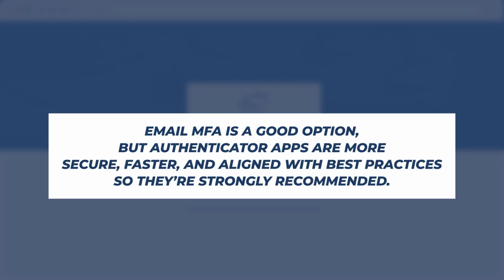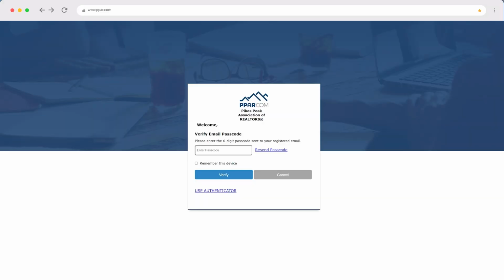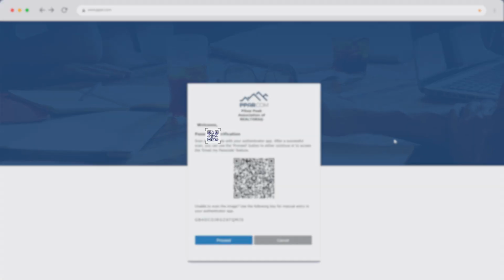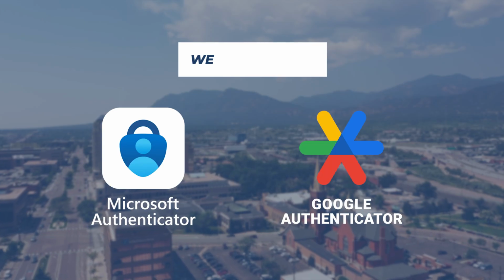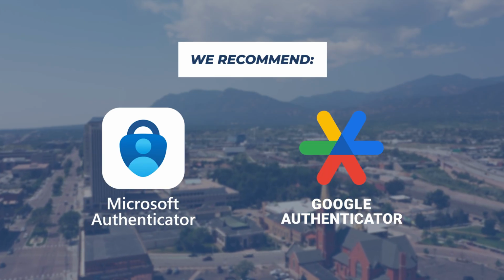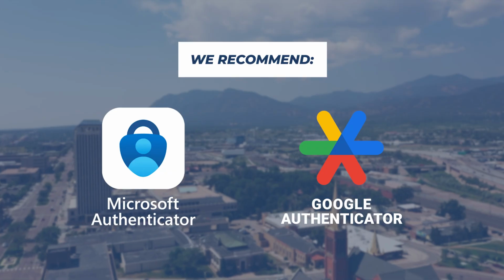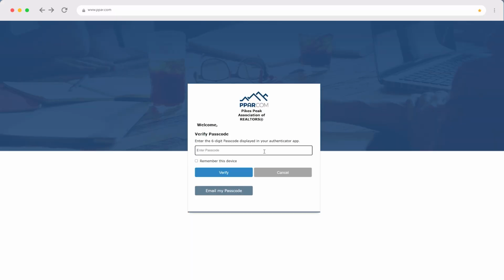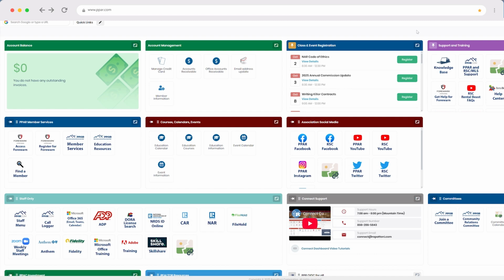What To Expect Oct 7, 2025 for MFA on Connect Dashboard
On Tuesday, Oct 7th at 9am, Multi Factor Authentication or MFA will be required for PPAR Members and PPMLS Subscribers. Learn how to securely log in with MFA. This step-by-step tutorial walks you through the entire process, from entering your username and password to completing the extra verification step.

Are you a Real Estate Agent and want to be a Member?